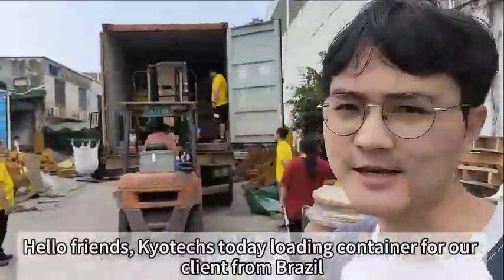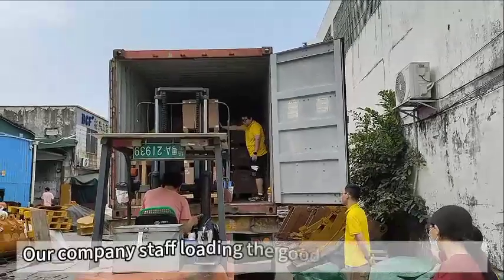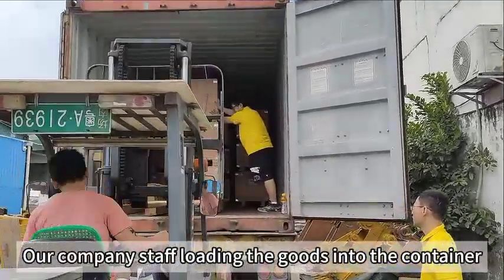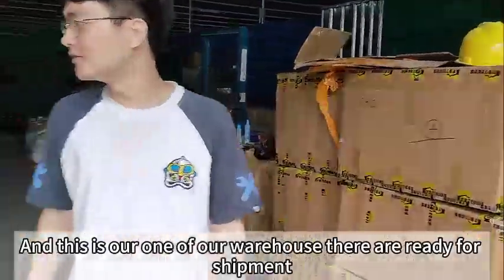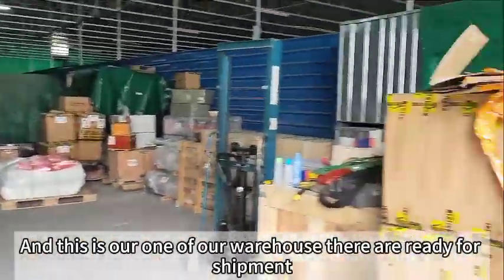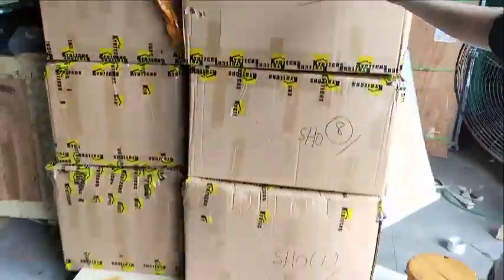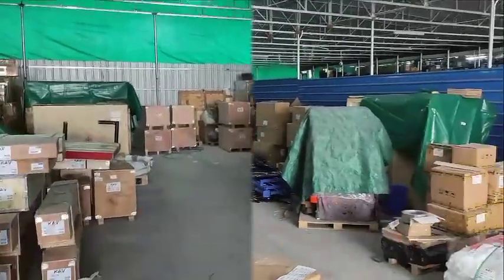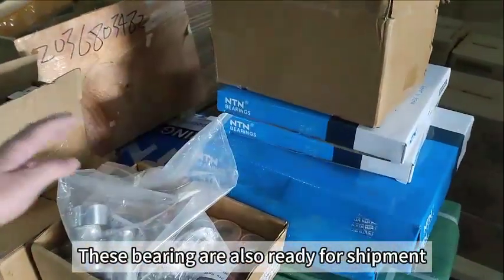KYOTECHS the container is shipped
We have some good news to share with you today! One of our important customers successfully purchased a whole container of goods and has successfully released it!
Here, we would like to express our special thanks to this customer for his trust and support in us. Their purchasing decision is a high recognition of our products and services.
We will also continue to work hard to provide every customer with high-quality products and excellent services.
Thank you all for your continued attention and support!
📞Call Us! Award Winning Company. With 20+ Years' Experience. First Class Service. Superfast Delivery!